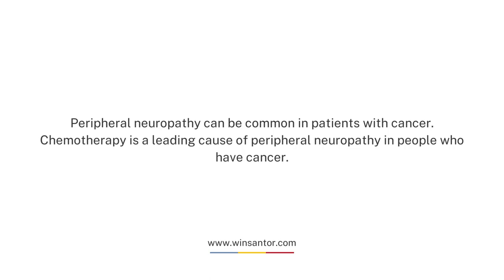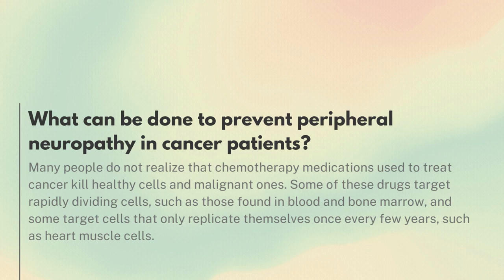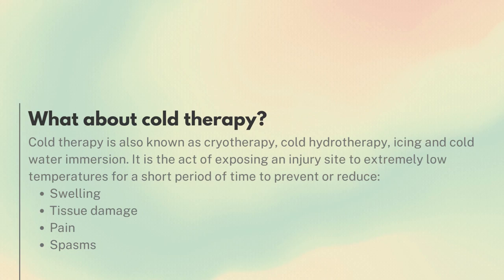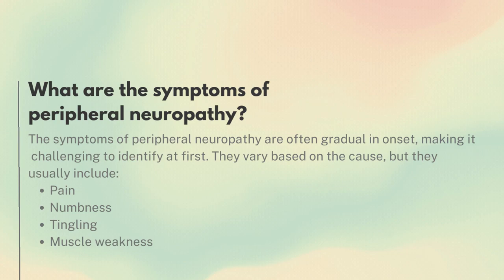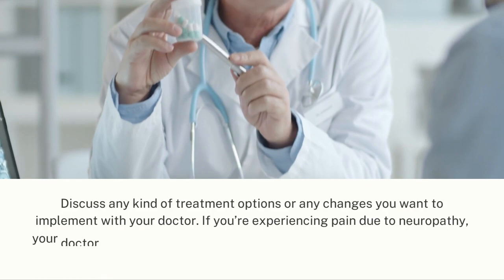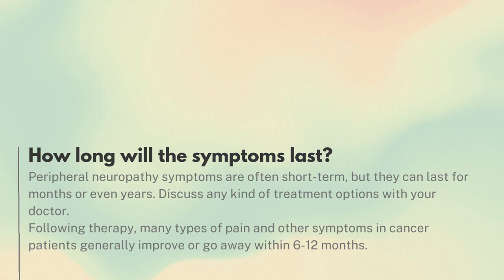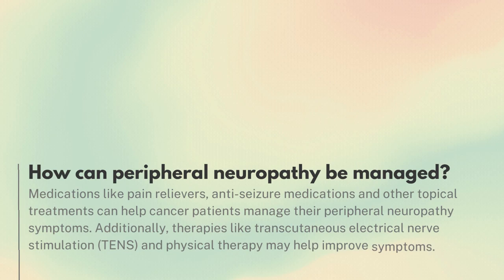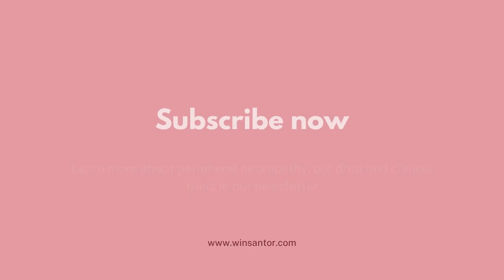How to prevent neuropathy in cancer patients?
Peripheral neuropathy can be common in patients with cancer. The good news is that there are treatments for the symptoms of peripheral neuropathy, which can often help improve the quality of life for those who suffer from this condition.